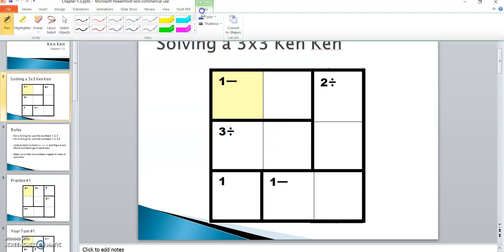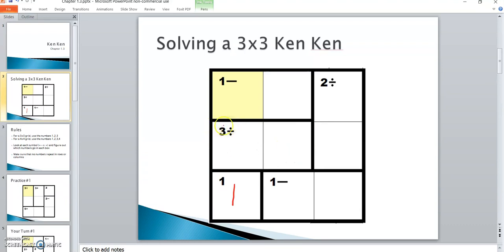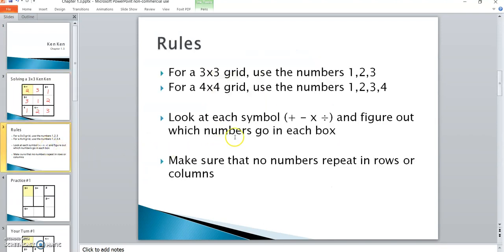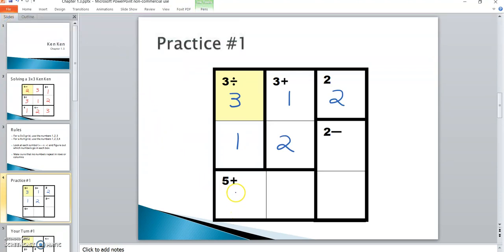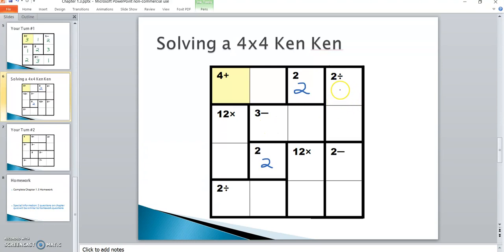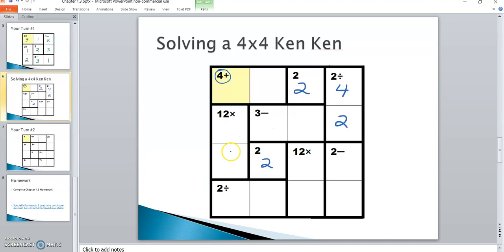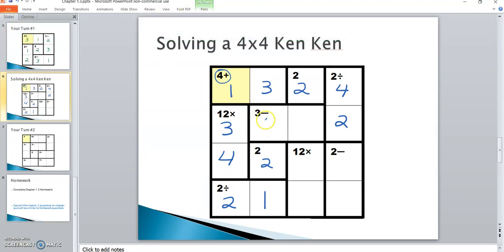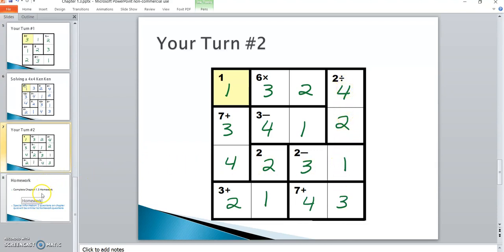RCOA Workplace Math 10 Chapter 1.3